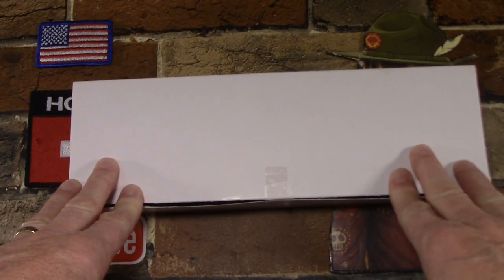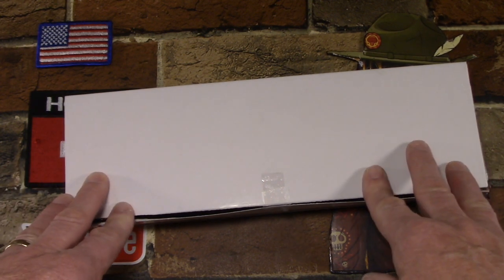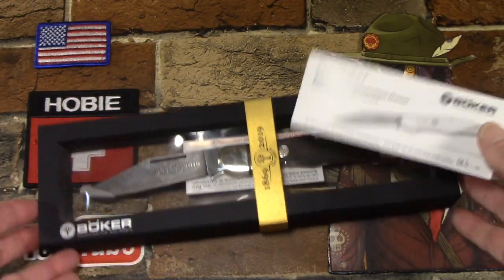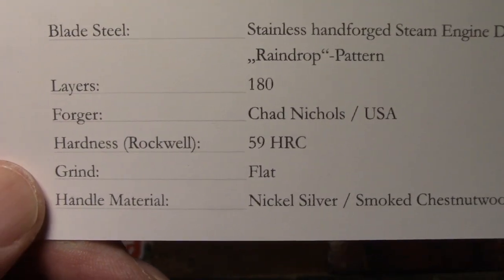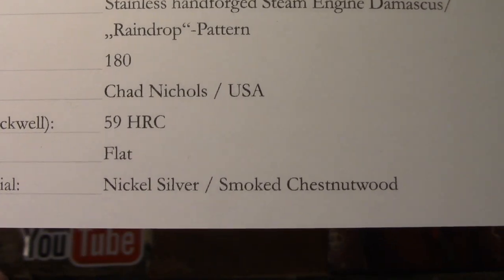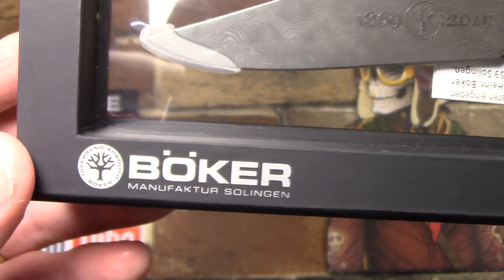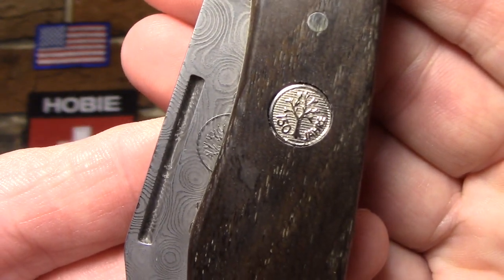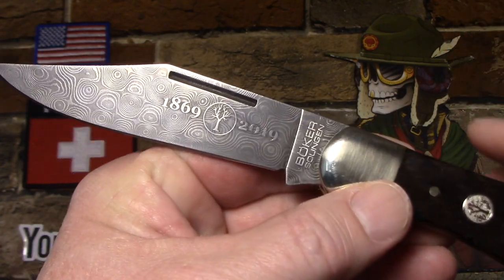Boker 150th Anniversary Knife- Steam Engine Damascus!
What is "Steam Engine" Damascus you may ask? :)